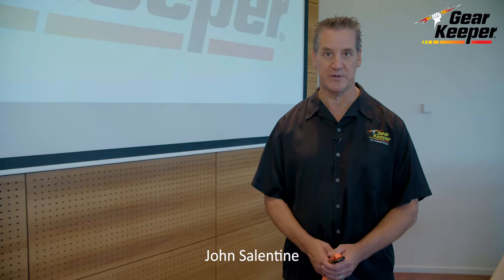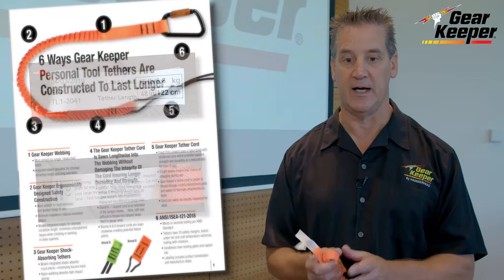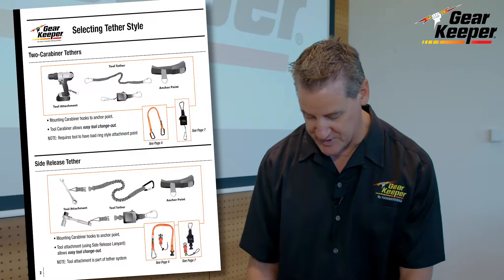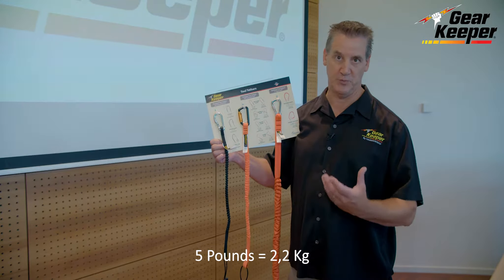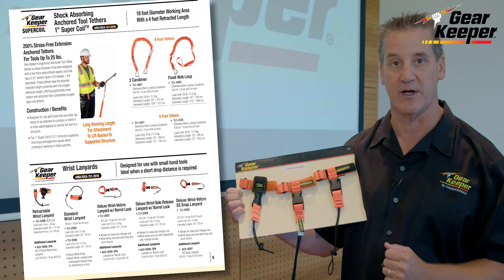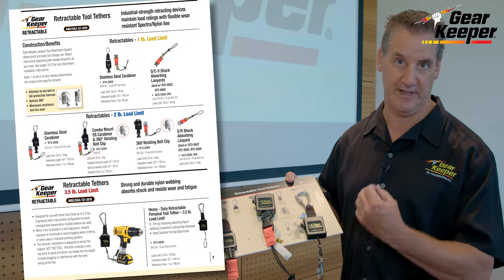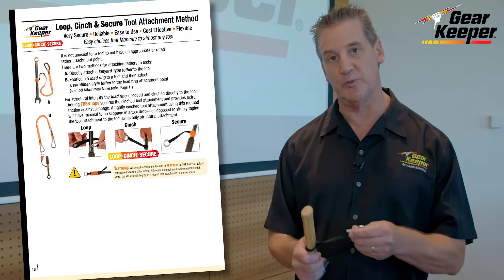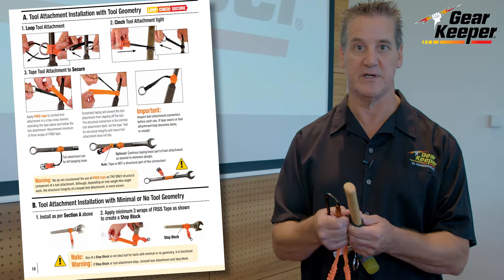GearKeeper TOOL TETHERING PROGRAM 2019 based on ANSI standards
20191011 A new video from GearKeeper. John Salentine talks about the new GearKeeper TOOL TETHERING program based on the new ANSI/ISEA 121-2018 standard for tool tethering devices. This video was made September 14 during the Avera Dealer Event 2019.